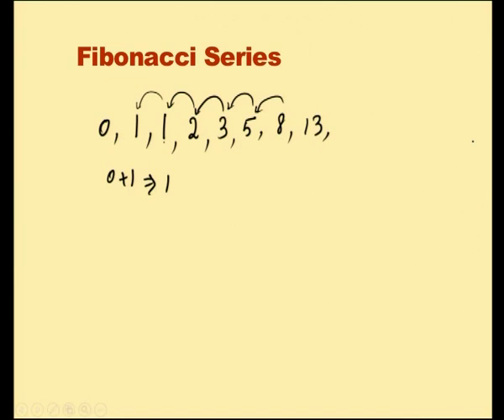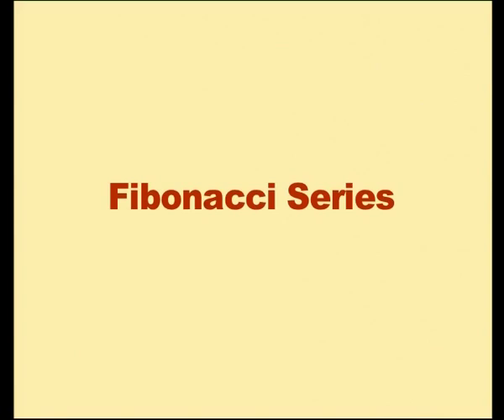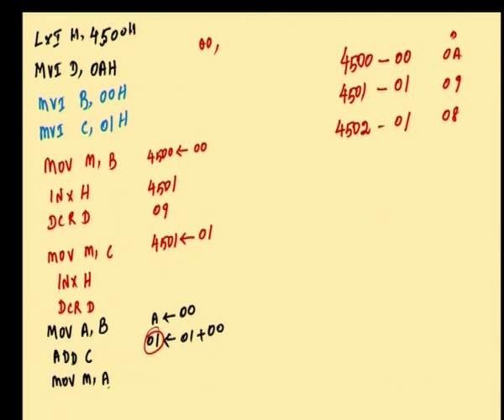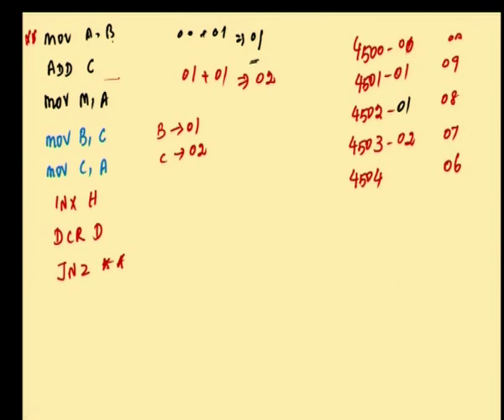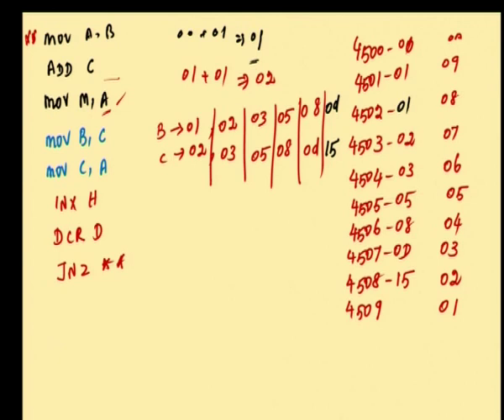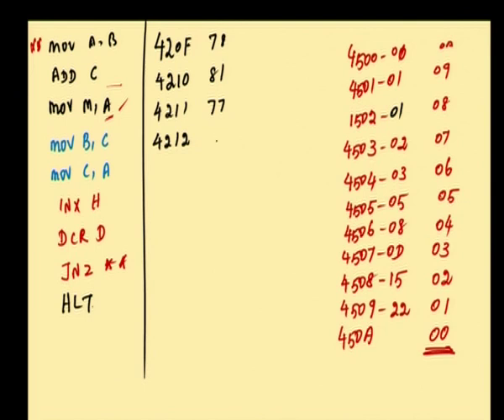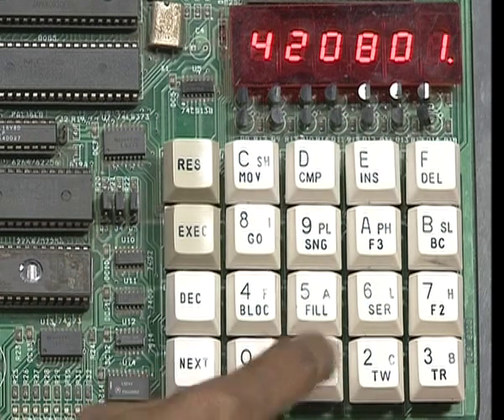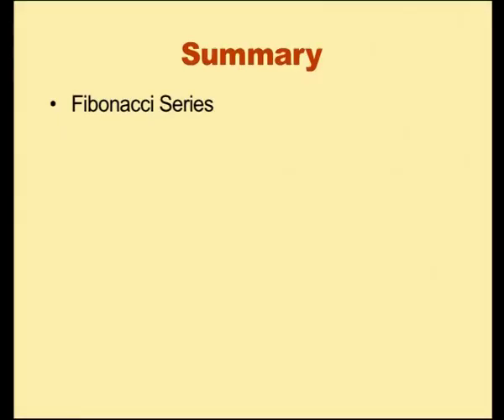Fibonacci Series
Subject:Electronics (Honours)(Practical)
Course :Electronics (Hons.) Practical-IX